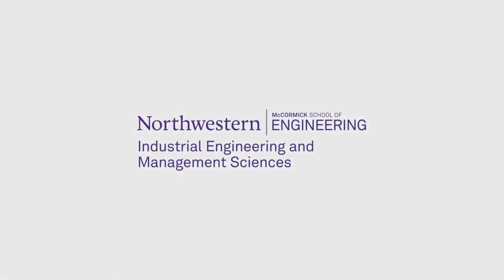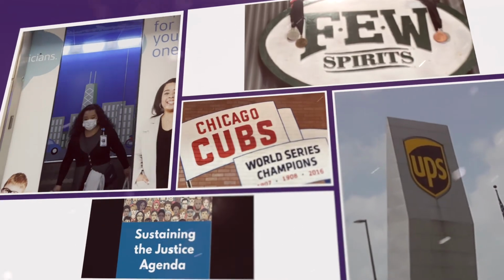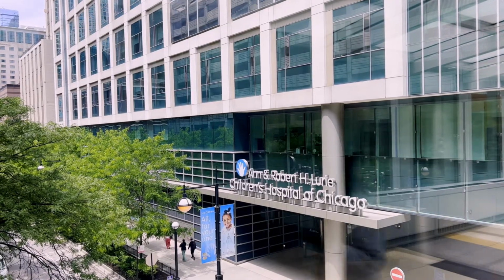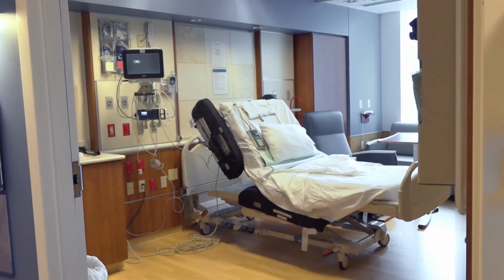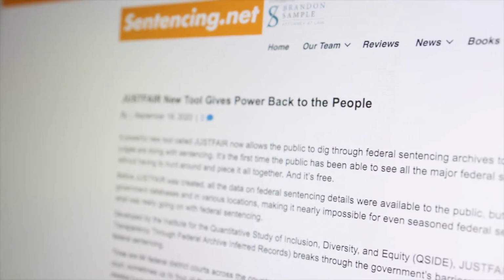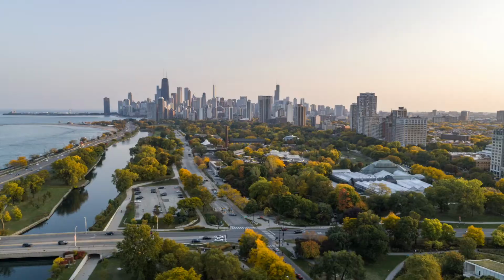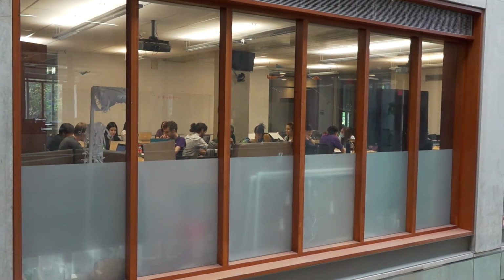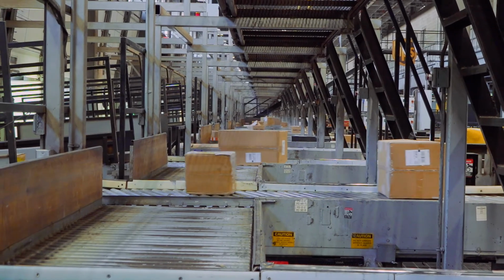Northwestern Industrial Engineering: Client Project Challenge 2022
A crucial part of the curriculum for undergraduates in Northwestern Engineering’s Department of Industrial Engineering and Management Sciences (IEMS) is working with external clients. Instead of simply prepping for exams, IEMS 394: Client Project Challenge allows IEMS students to apply their knowledge to help solve current issues that companies and nonprofits face.